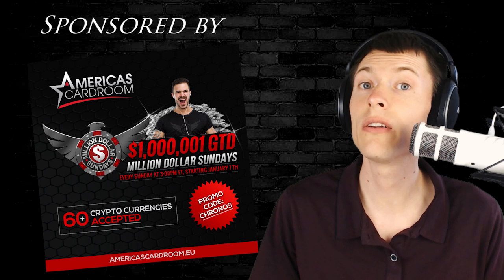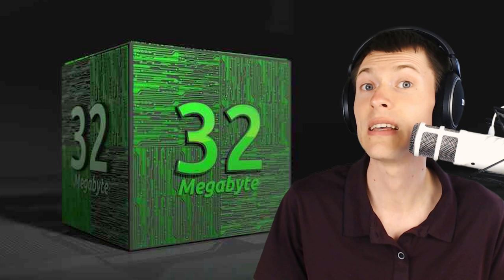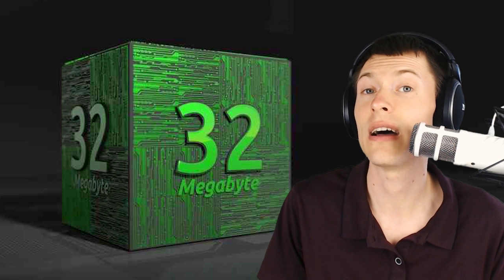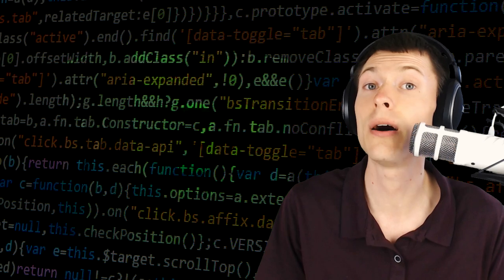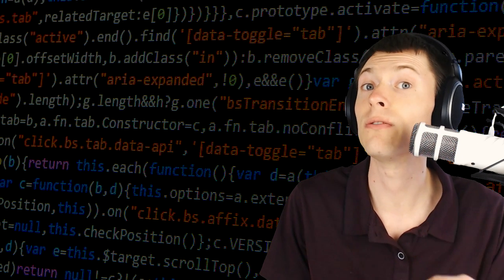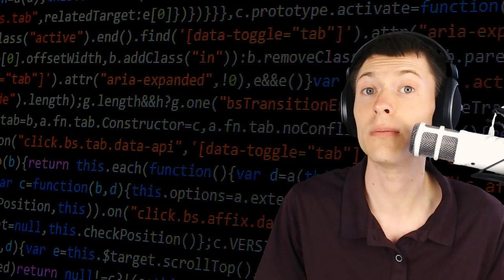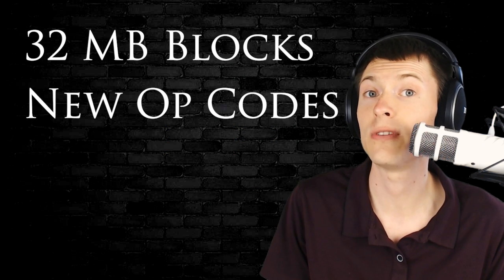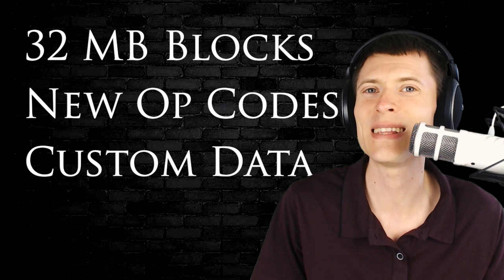What's Coming in the BCH Hardfork on May 15?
The Bitcoin Cash network is planning a mandatory hard fork on May 15, 2018, bringing a few significant changes to the growing blockchain.

1. 32mb Block Size Limit
2. New Op Codes
3. Expanded Op Return

Million Dollar Sunday, every Sunday at 3:00pm ET